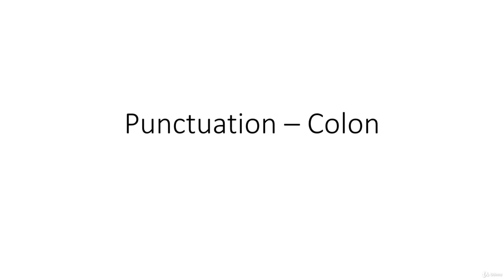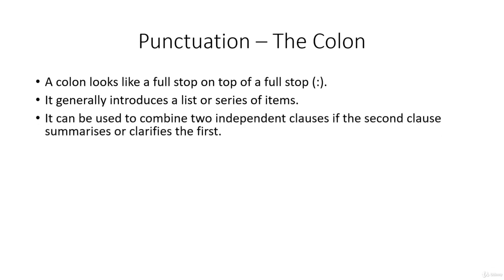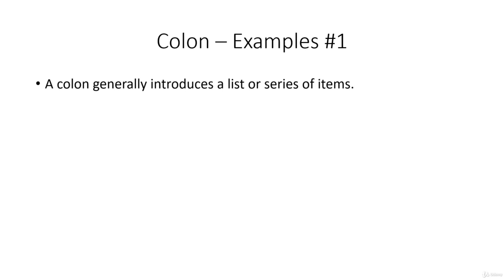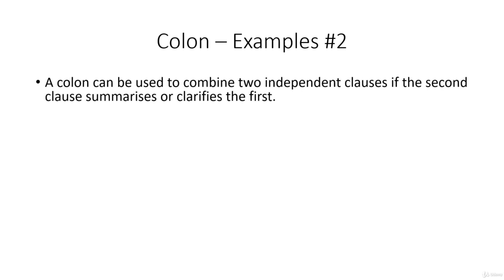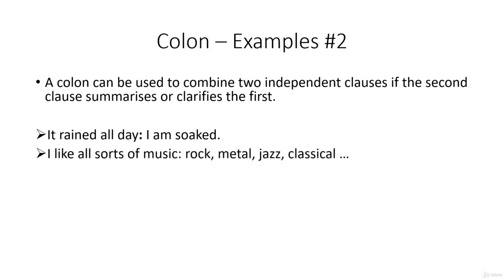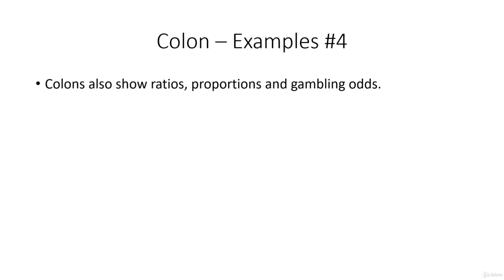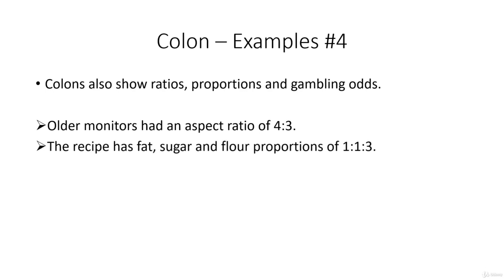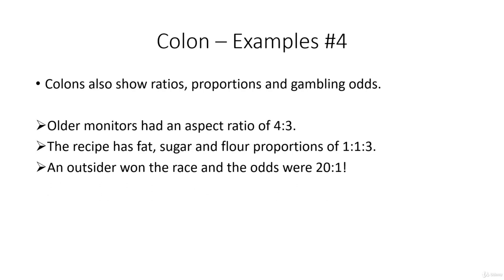9 Colons learn how to correctly use this punctuation mark